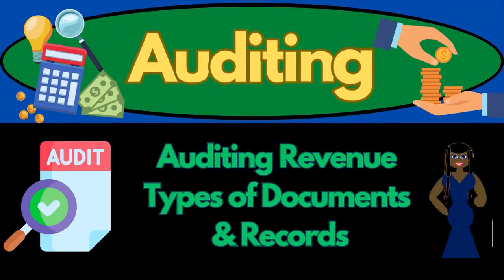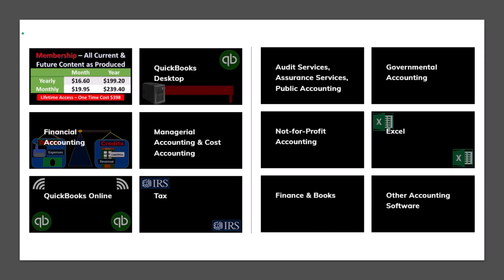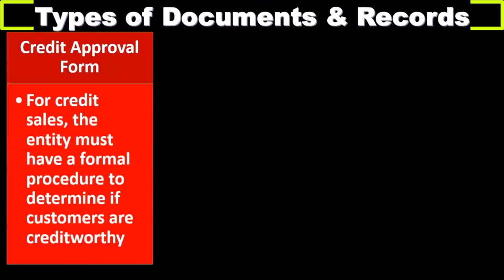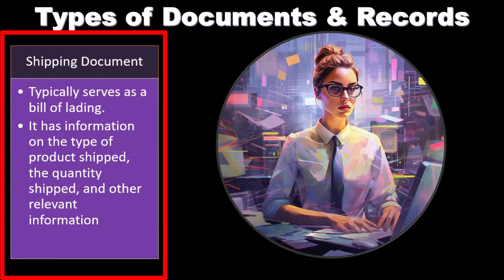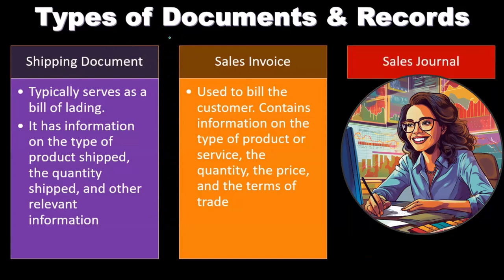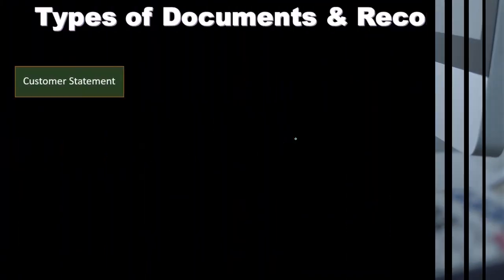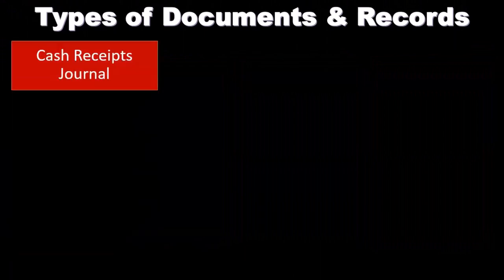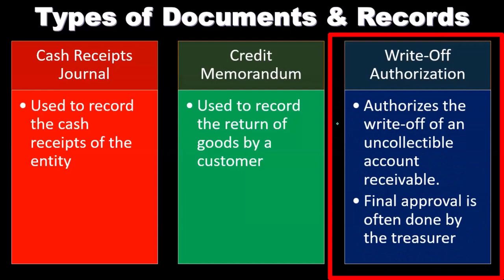Auditing Revenue Types of Documents & Records 10020 Auditing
Auditing Revenue Types of Documents & Records
Auditing